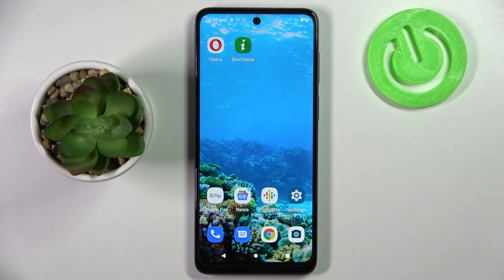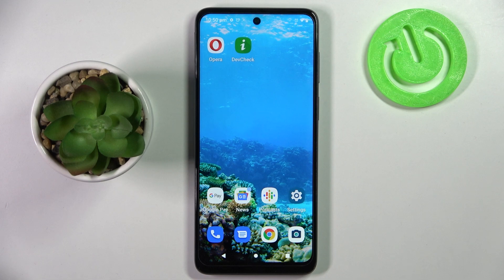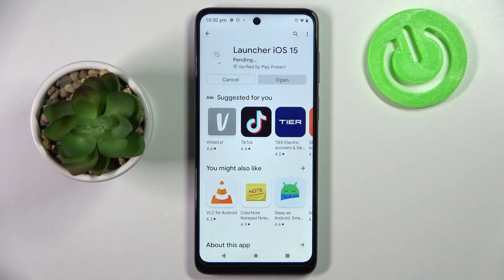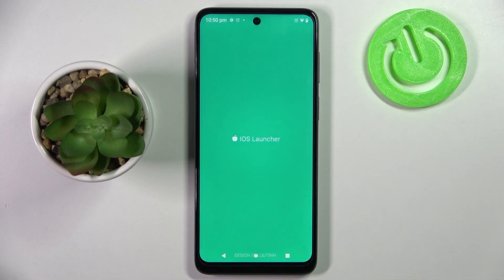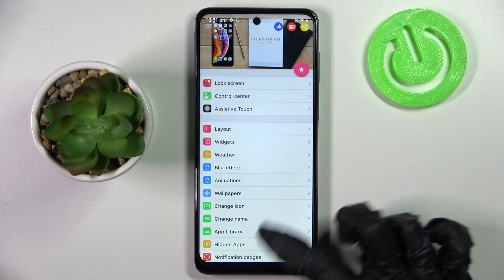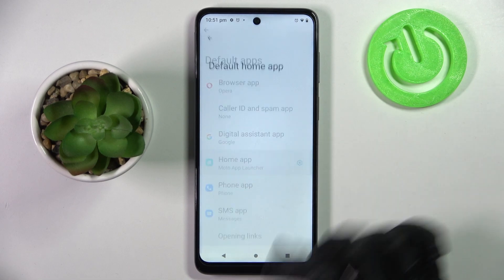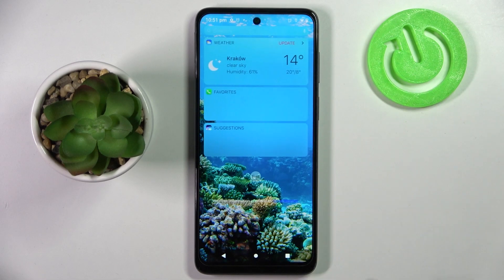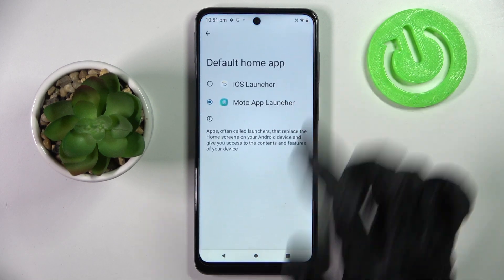How to Download and Apply iOS Launcher on MOTOROLA Moto G22 // Launcher iOS 15 App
Learn more information about the MOTOROLA Moto G22:
In today's video tutorial we would like to show how you can make the system of the MOTOROLA Moto G22 smartphone look like an iOS-based device. For that purpose, we are going to use a free Google Play Store app called Launcher iOS 15.

How to apply the iOS system theme on MOTOROLA Moto G22? How to change the launcher on MOTOROLA Moto G22? How to make the launcher of MOTOROLA Moto G22 look like an iOS system?